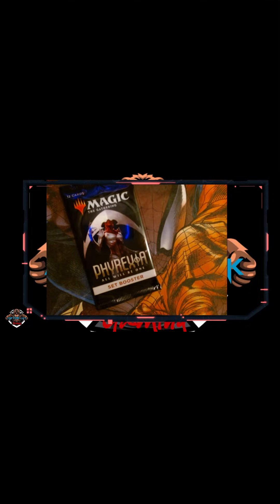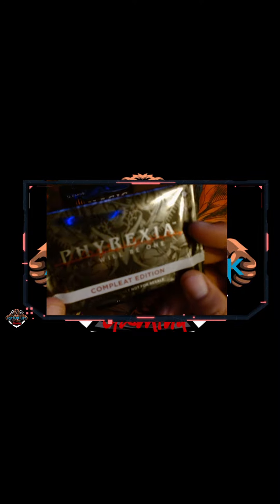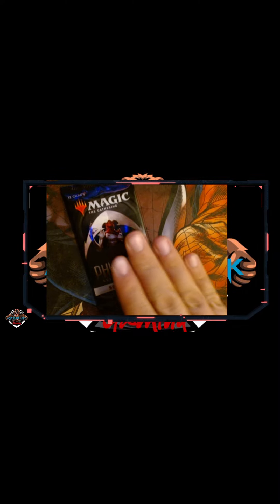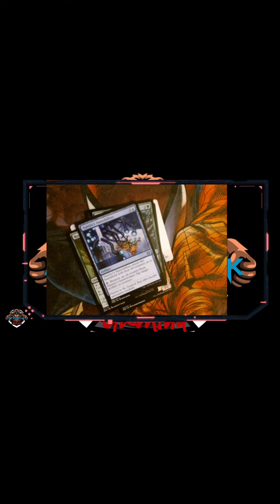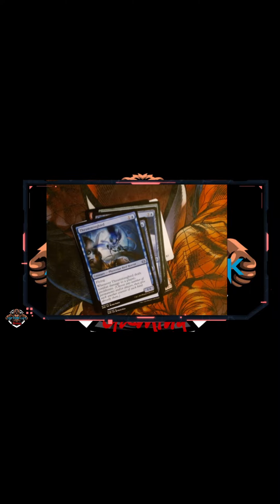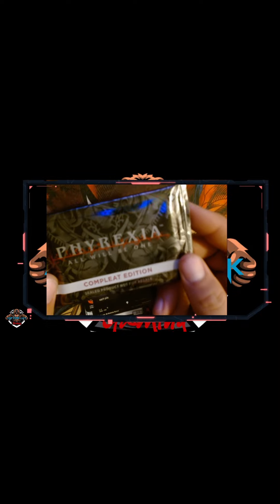All Will Be One Pack #6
Opening Pack six from out Compleat Edition Bundle.. what are we going to discover?